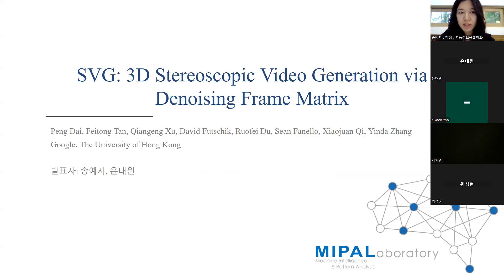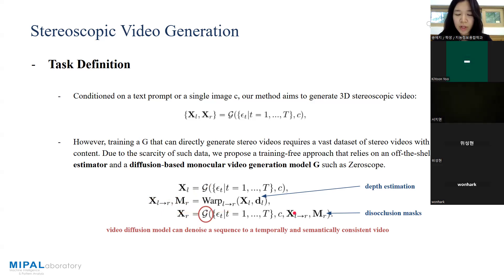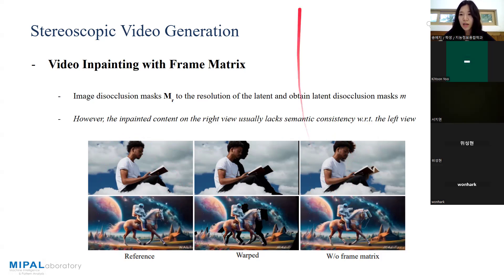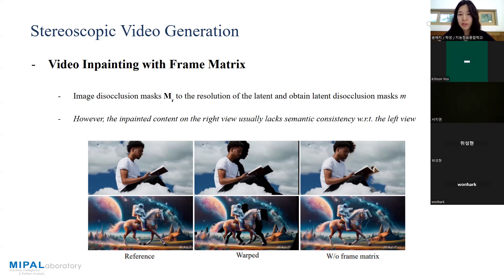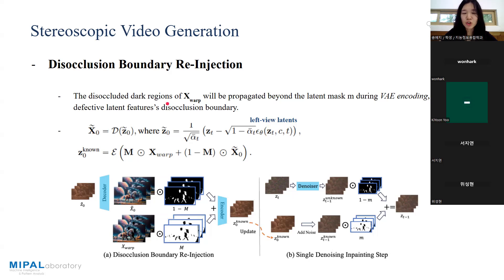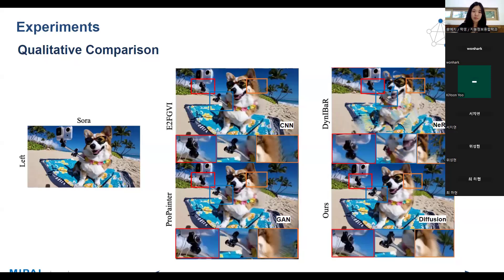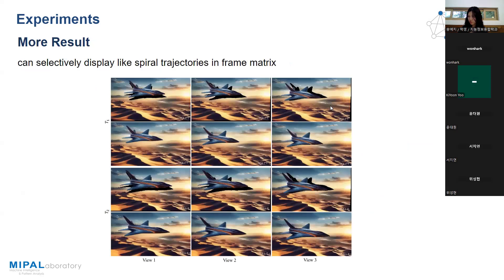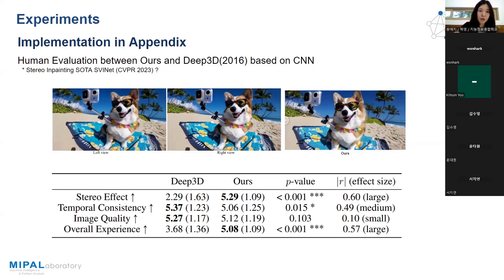SVG: 3D Stereoscopic Video Generation via Denoising Frame Matrix